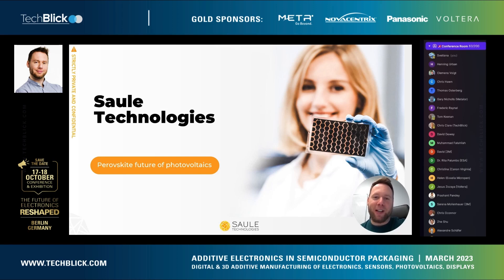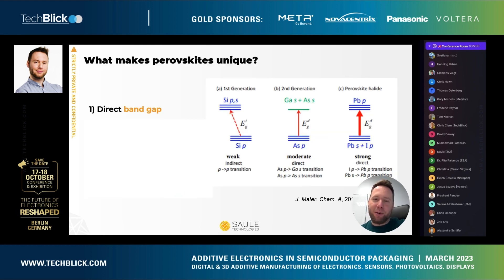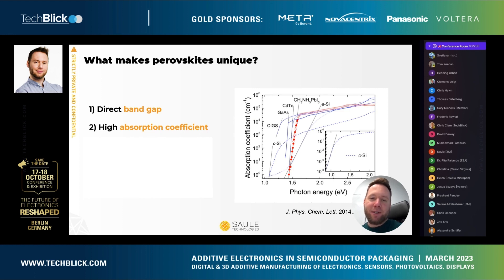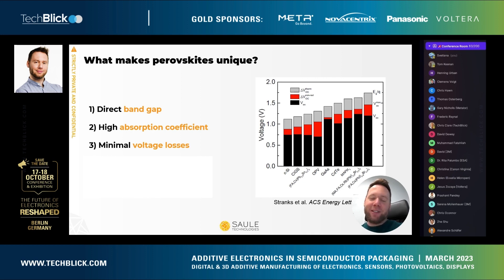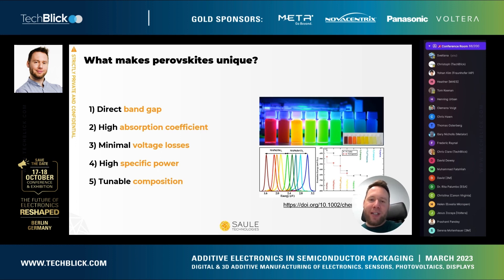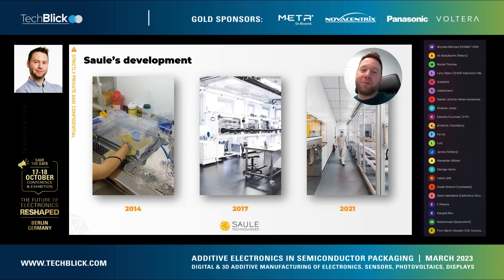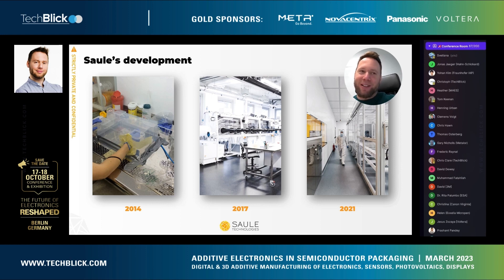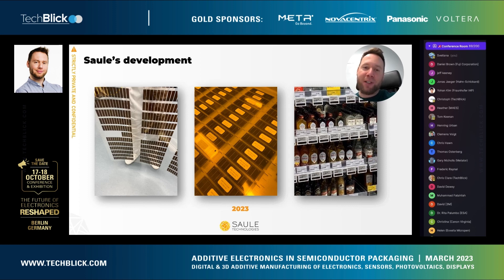SAULE Technologies | Update on the technology progress of printed perovskite PV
Metal halide perovskites in the last decade emerged as a new class of materials for highly efficient solar cells, with the power conversion efficiency reaching up to 25.7%. Perovskite photoactive materials offer inherent advantages leading to high power conversion efficiencies, such as long carrier diffusion lengths, high carrier mobilities, low exciton binding energies, high absorption coefficients and band gap tunability via interchanges of the precursor components. An important benefit of these materials is the possibility to deposit its thin films via solution-based processing at low temperatures. The use of plastic foils also opens the possibility for a PV product to offer a range of new value propositions, where non cost-related factors can provide an important leverage, such as light weight, high specific power, or ease of integration with various surfaces. The presentation will review the advancements in this rapidly developing field, and Saule's approach to turn it into a commercially viable product.